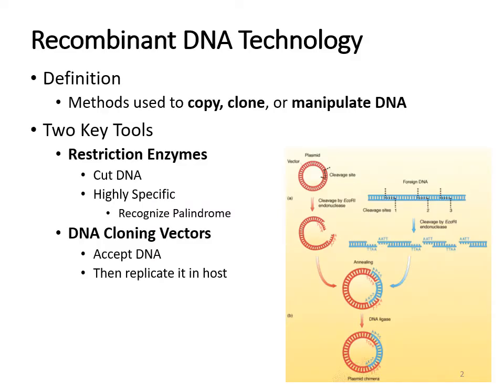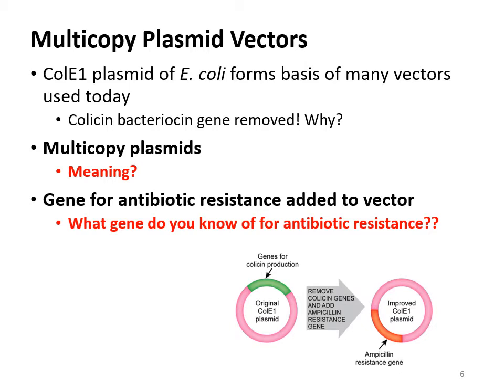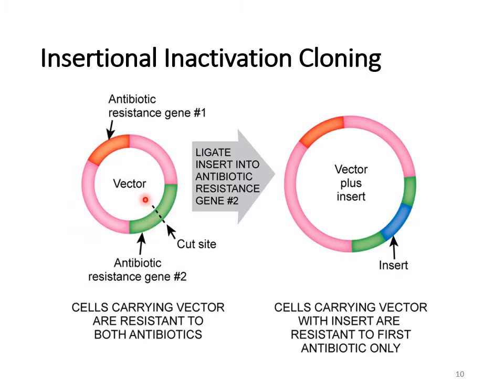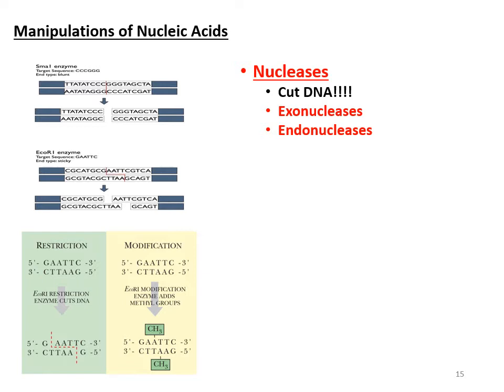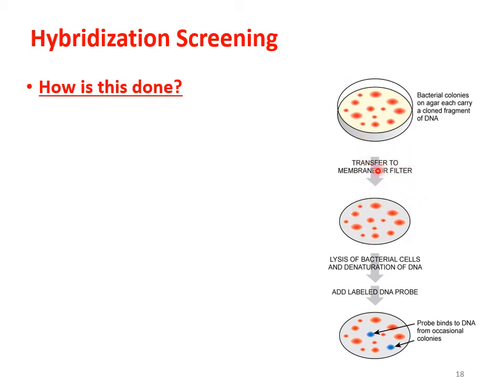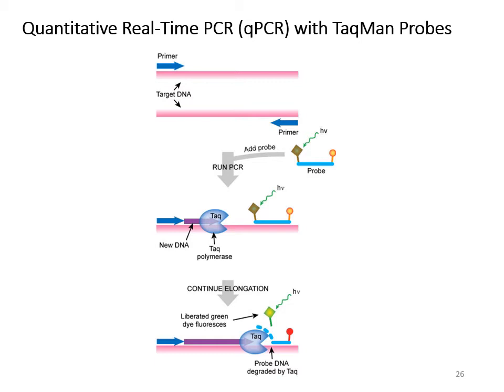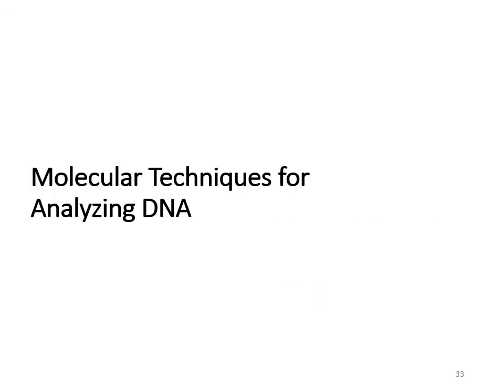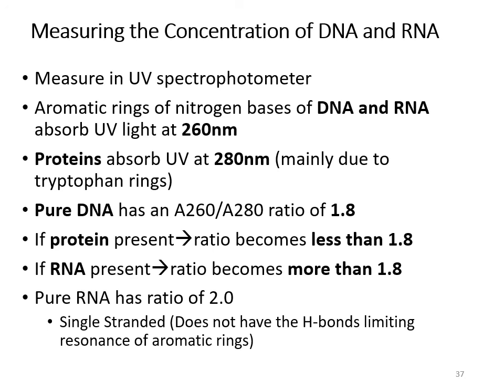Advanced Microbiology: Genetic Engineering and Biotechnology